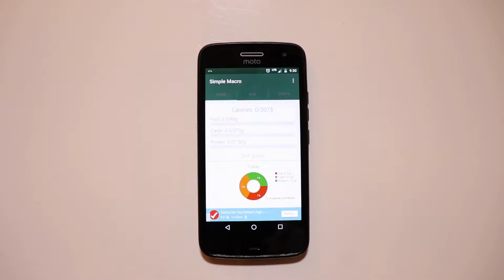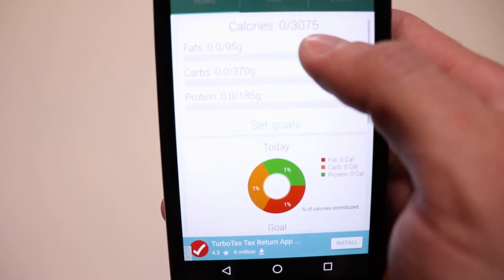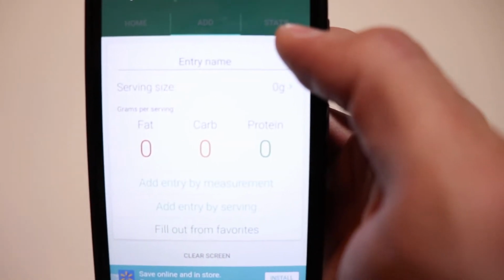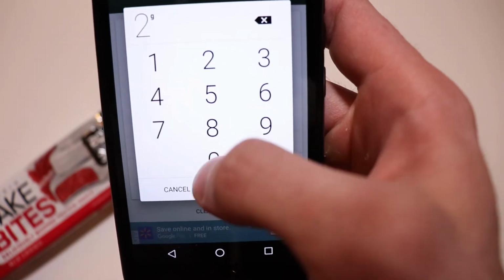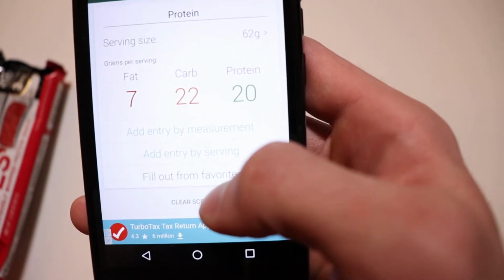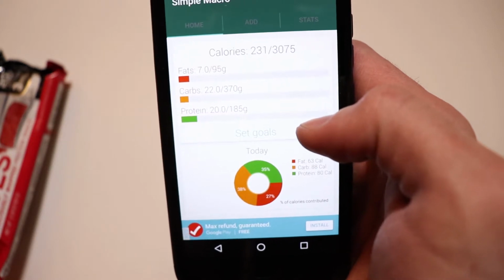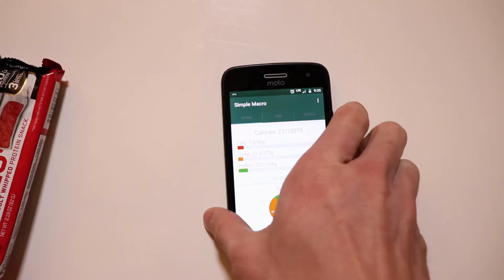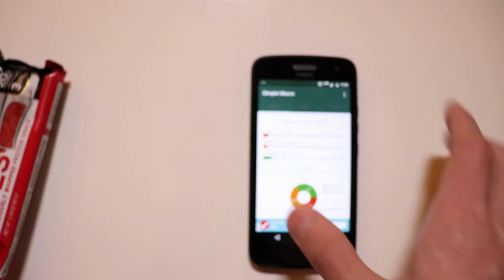How to Track Your Macros for IIFYM Dieting and Weight Loss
Tracking your macros is an essential step to losing weight, getting lean, and building muscle. That being said, how exactly do you track macro-nutrients? What apps are the best to help you track your macros and lose weight? Find out in today's video!

Train Smarter, Look Better.